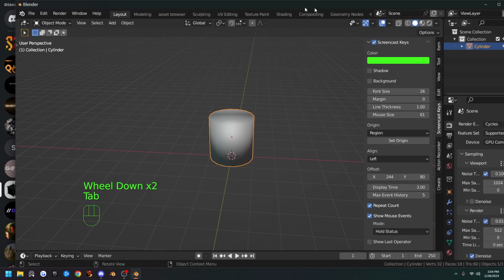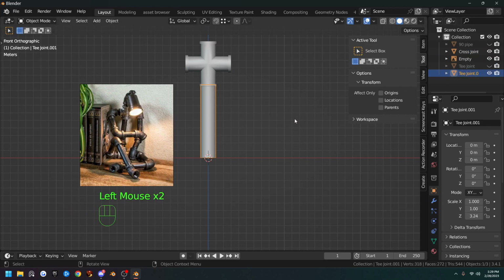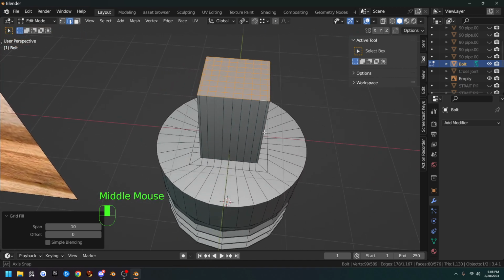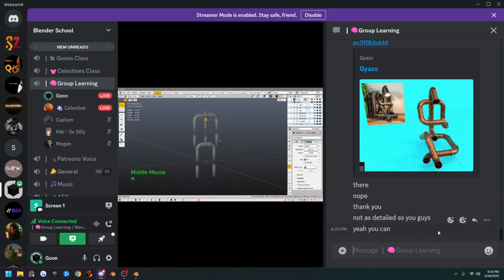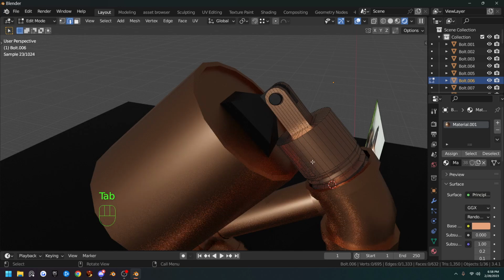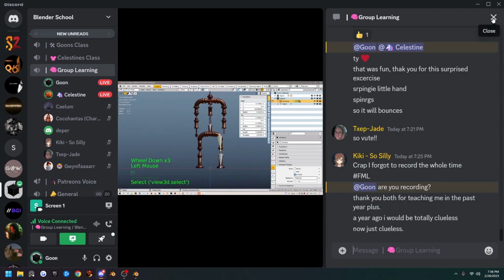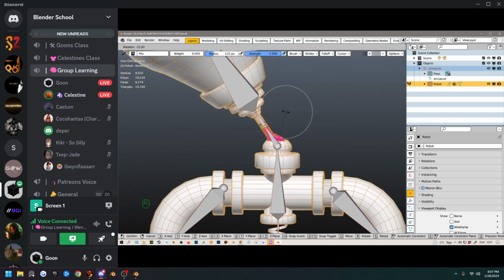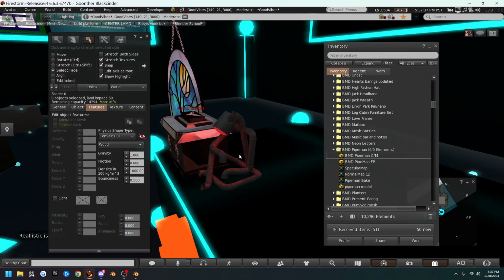Making a pipe man in blender and upload to SecondLife. Almost a 4 hour unedited live stream.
Un-edited Pipe man, full build, bake and upload to SL. Goons POV.